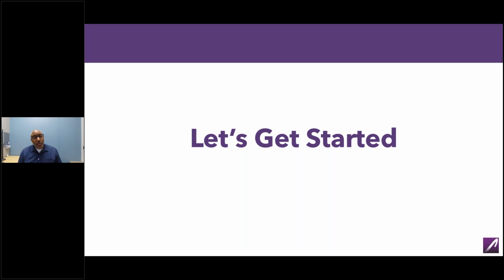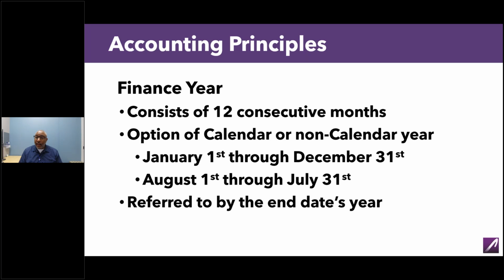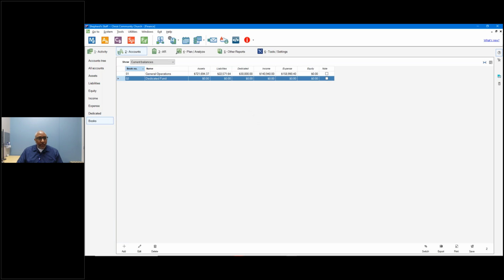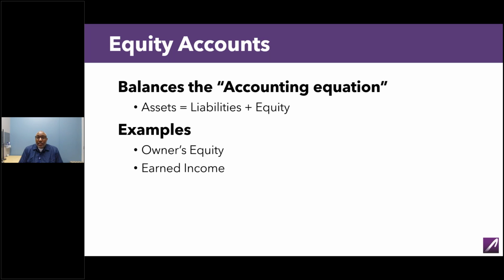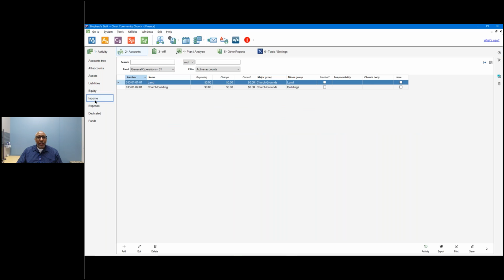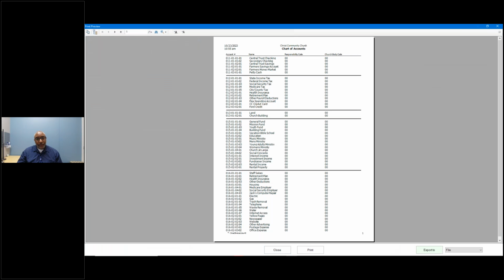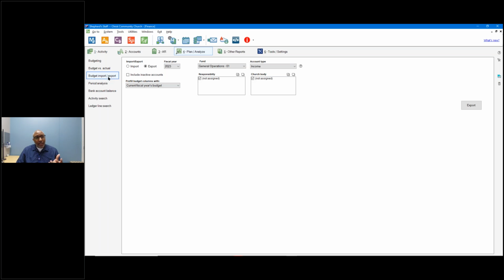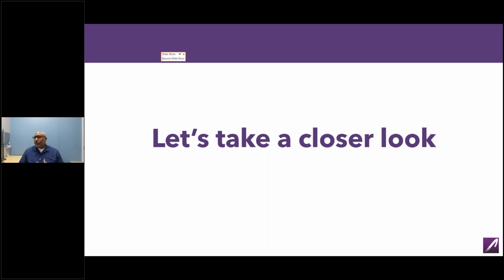Shepherd's Staff Finance Module | Accounts & Budgets